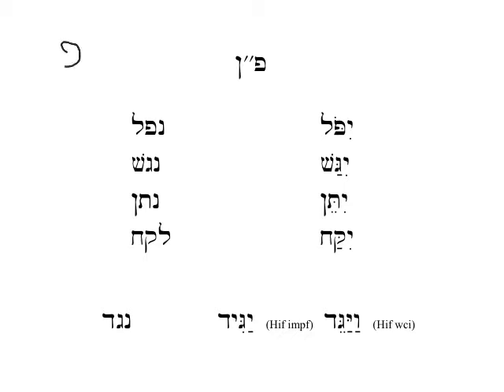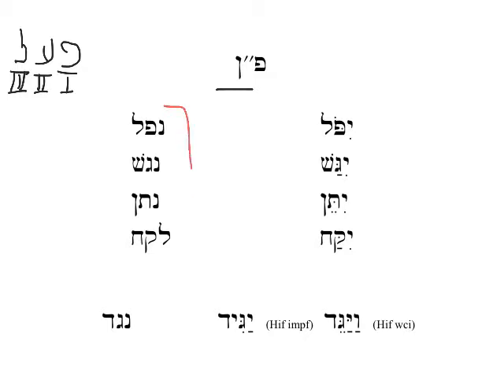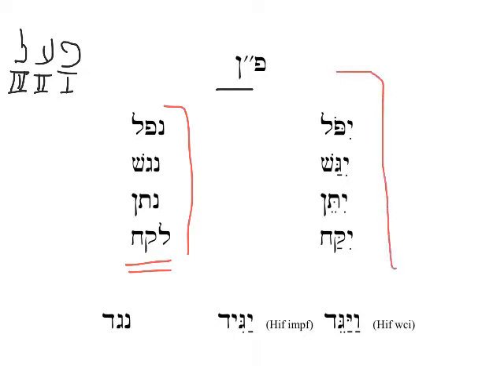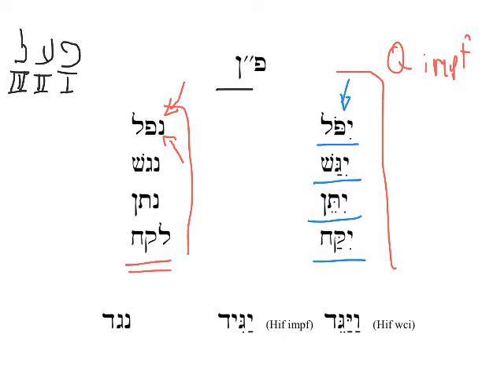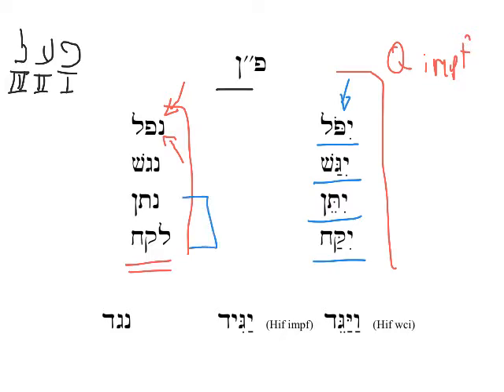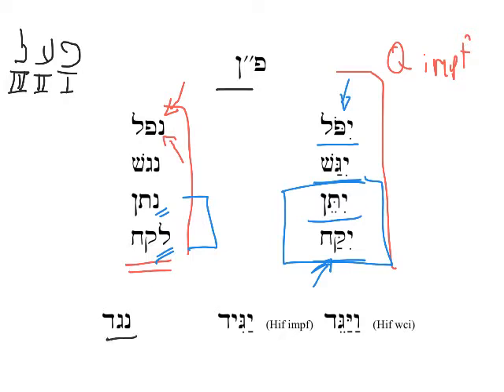28 Weak Verb Forms Peh-nun (I-nun) HebrewDaybyDay